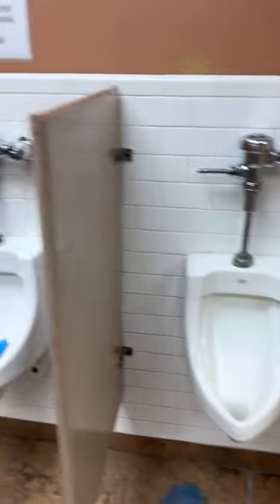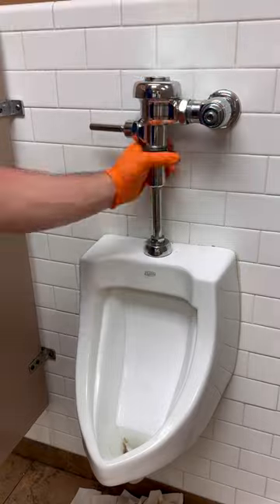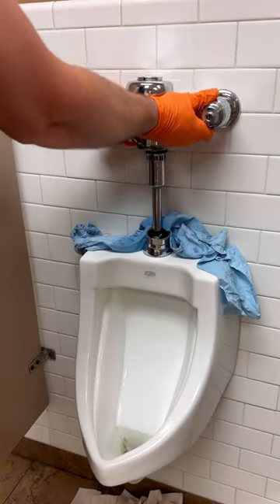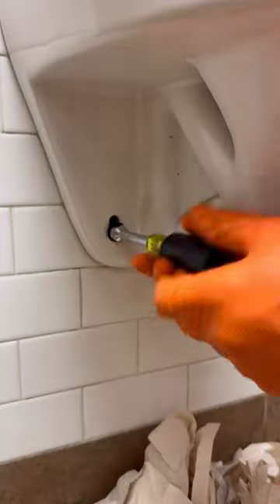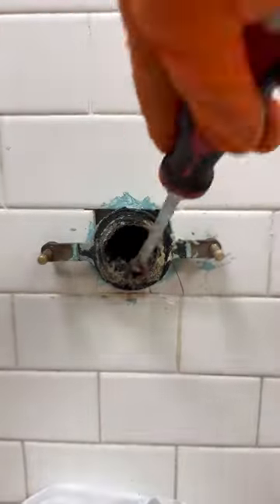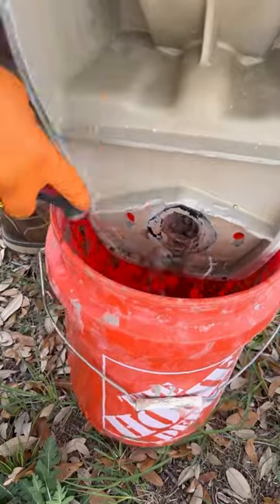The Most Disgusting Plumbing Job A Plumber Can Do!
One of the most disgusting jobs a plumber has to do. Pulling a urinal to clear the drain.